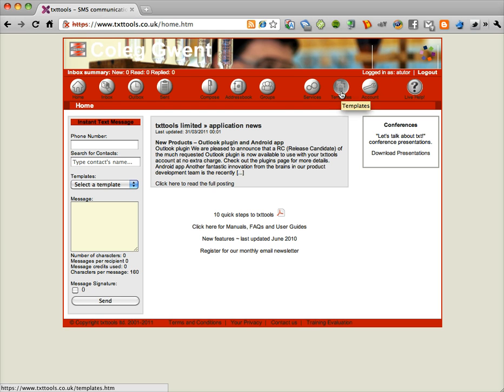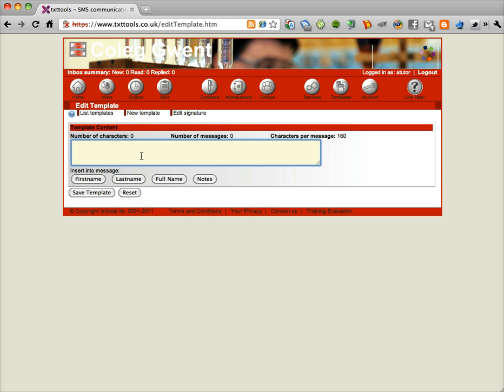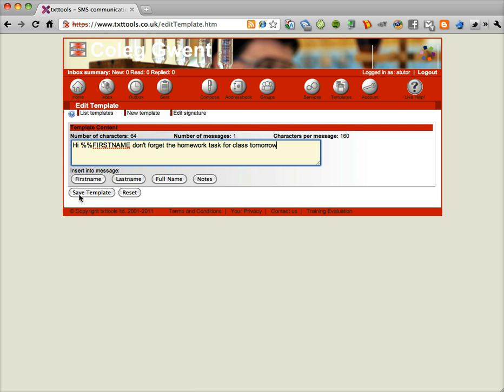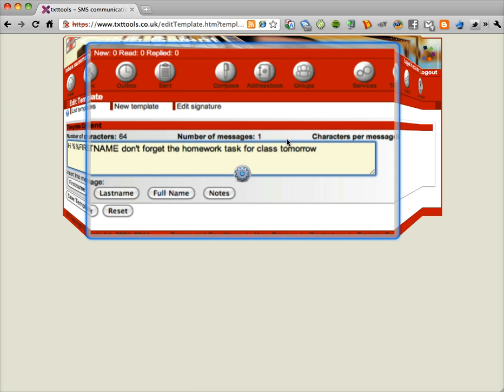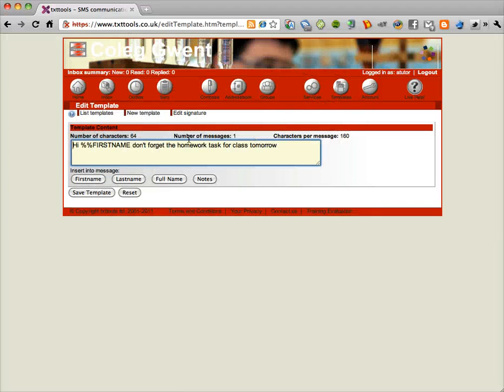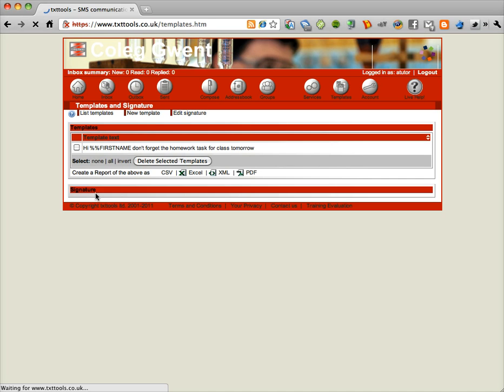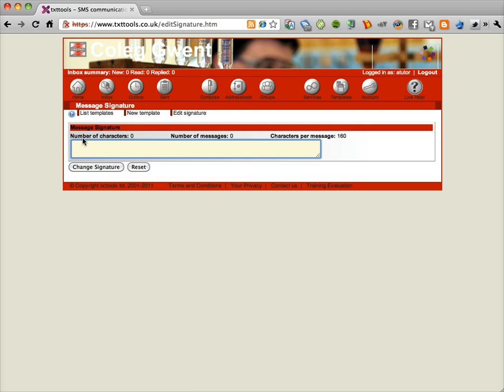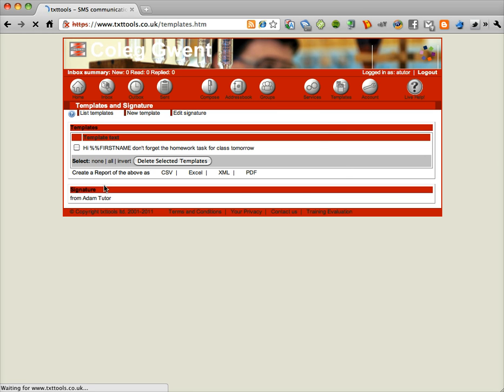MOtIvATE Screencasts Episode 5: Txttools. Message templates & signature